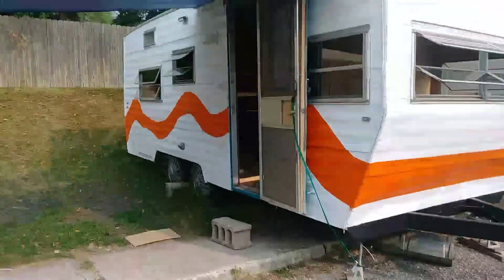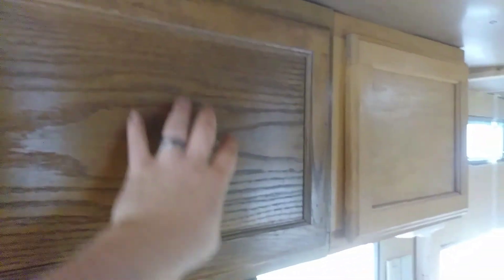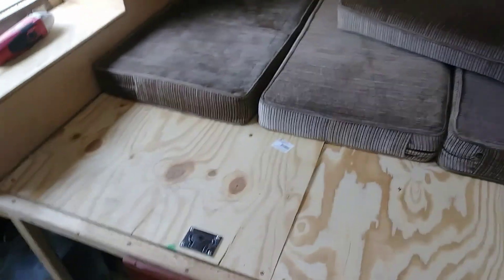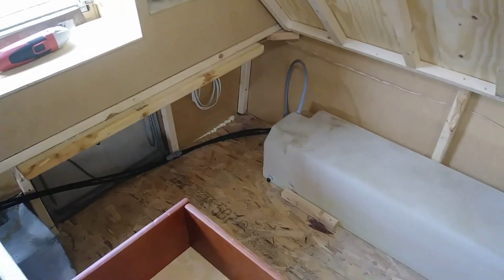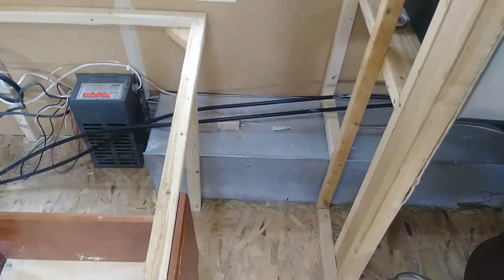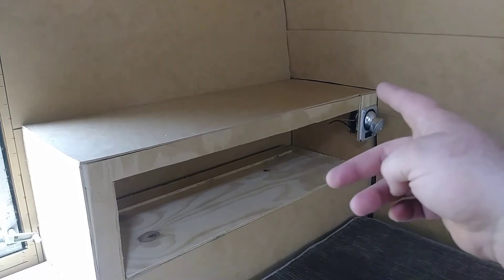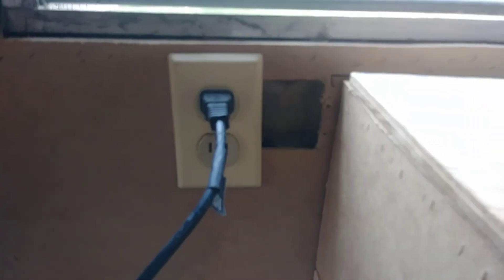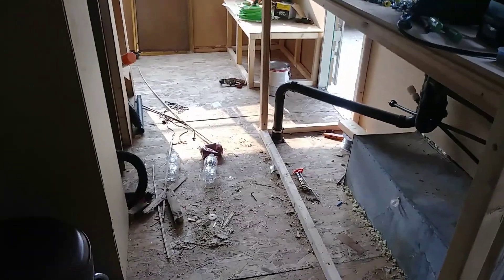Progress progress progress!!!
Next update! Cabinets, bed frame with head board and the other bench is built!